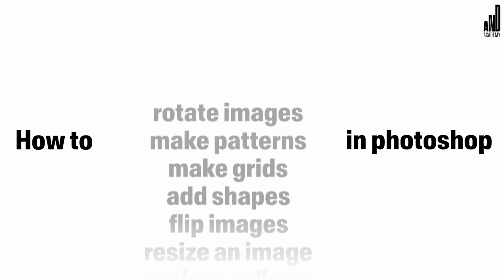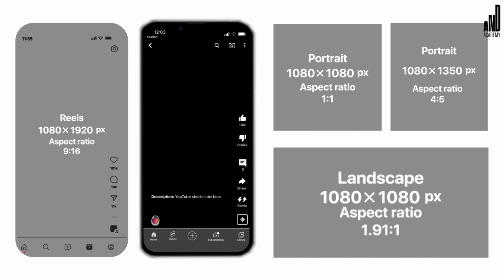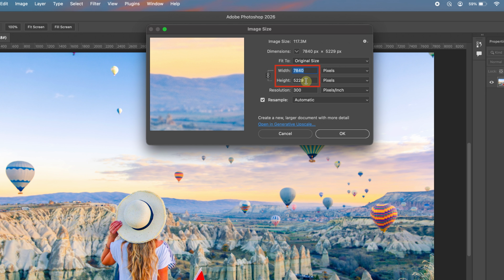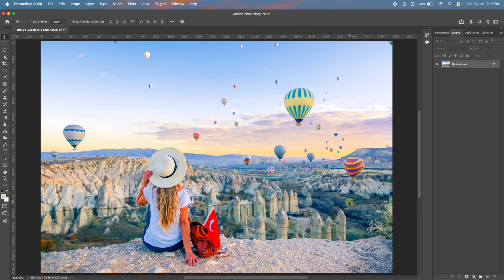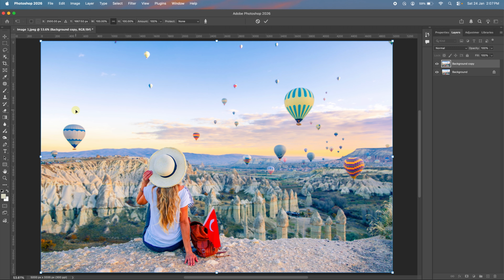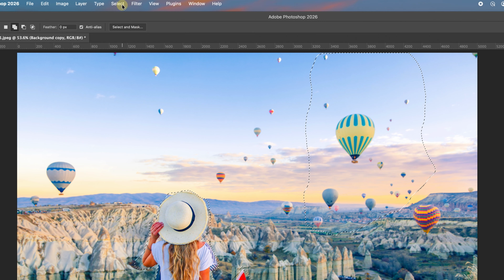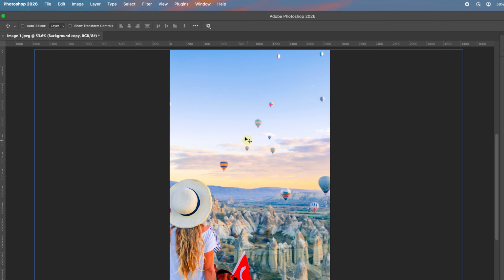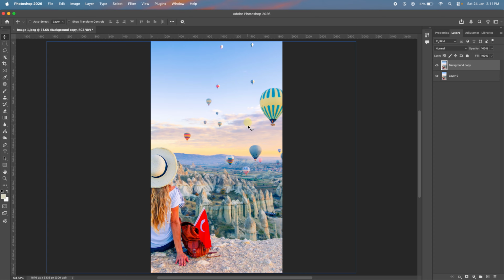Photoshop Tutorial: How to Resize Images Without Stretching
In this Photoshop tutorial, you’ll learn how to resize an image in Photoshop using 2 methods:

✅ Method 1: Image Size — resize to exact dimensions
✅ Method 2: Content-Aware Scale — resize a landscape photo to 9x16 (Reels/Shorts) without stretching your subject

This is perfect for resizing images for Instagram Reels, YouTube Shorts, Stories, and any vertical layout. Content-Aware Scale helps preserve important parts of your image while adjusting the background.

Chapters
00:00: Intro
00:43: Method 1 — Image Size (Quick Resize)
01:19: Method 2 — Resize using Content-Aware Scale (IG/YT Shorts)
03:30: AND Acadeny

Drop a comment: which Photoshop tool should we cover next?